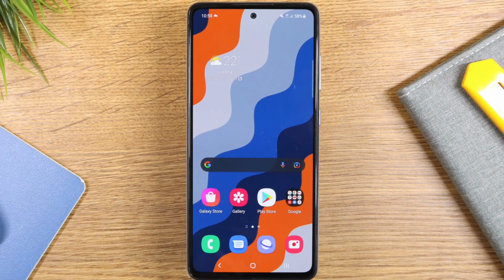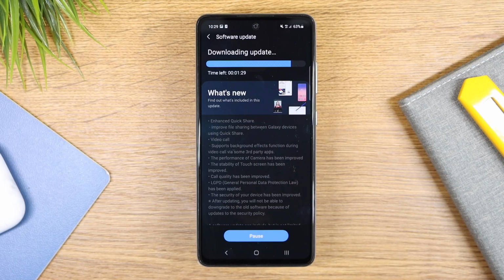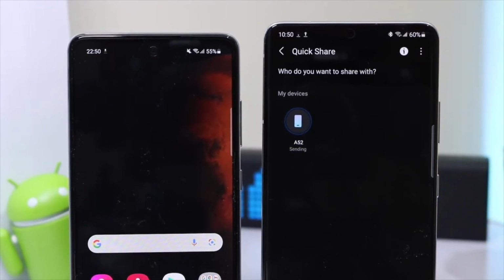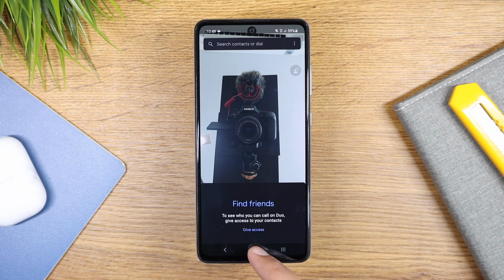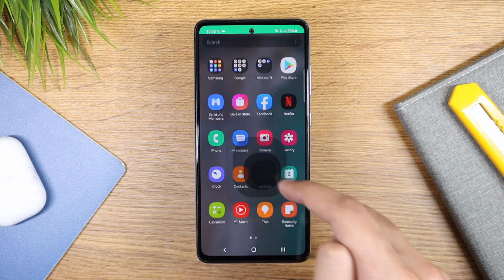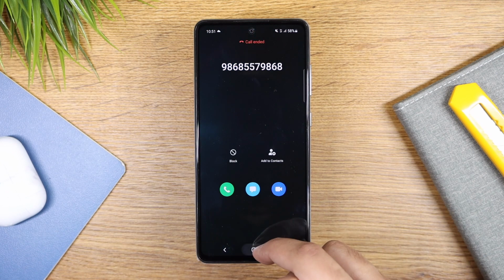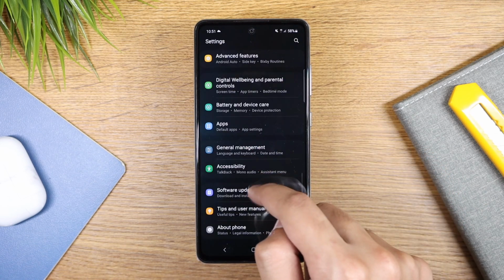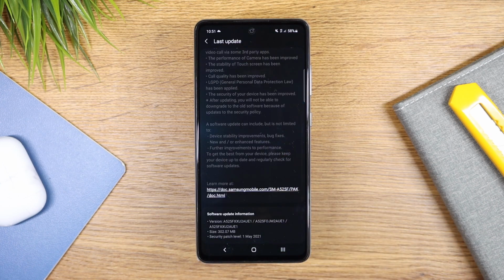Samsung Galaxy A52 NEW Update! Camera Performance Improved And Much More!!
In this video I have discussed the Samsung Galaxy A52s new update that for a lot of people might already had arrived. With this new update samsung has fixed camera issues and added new security patches to device.